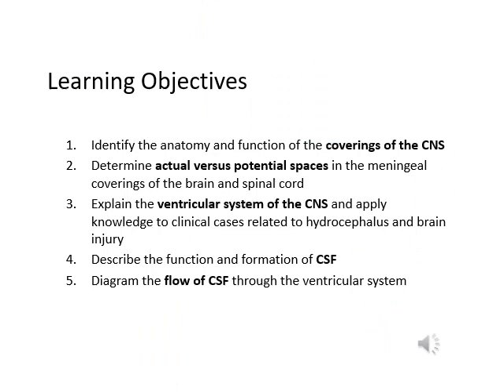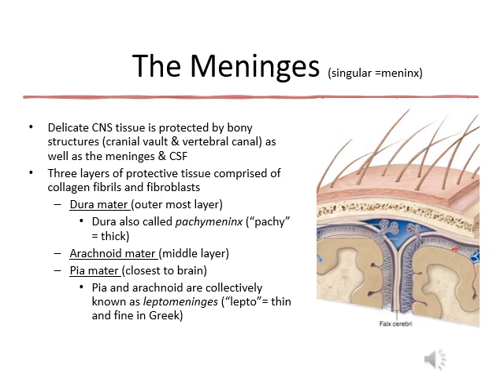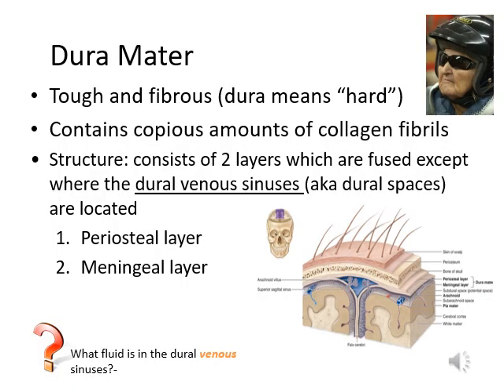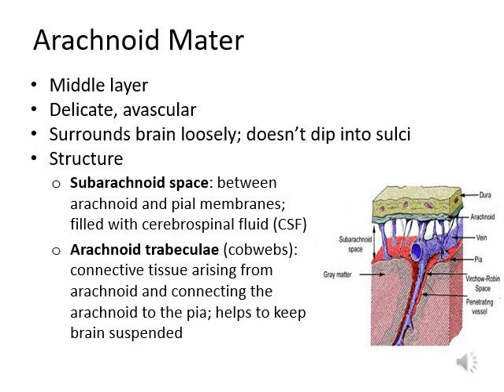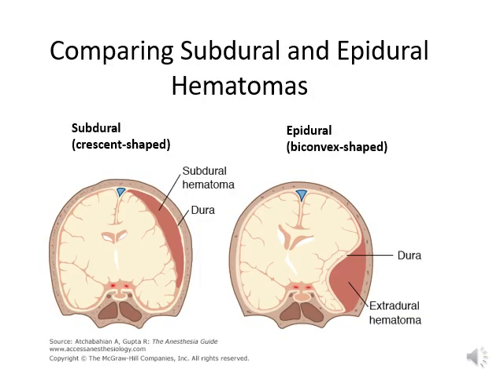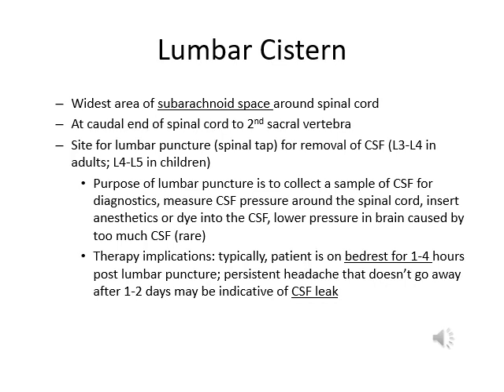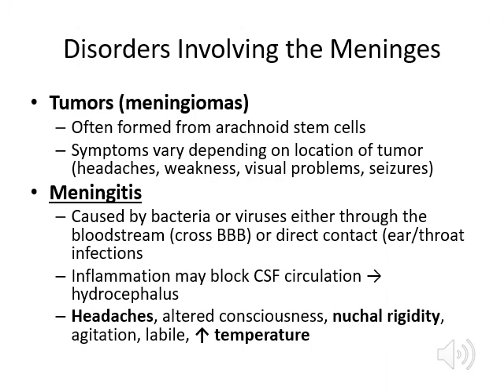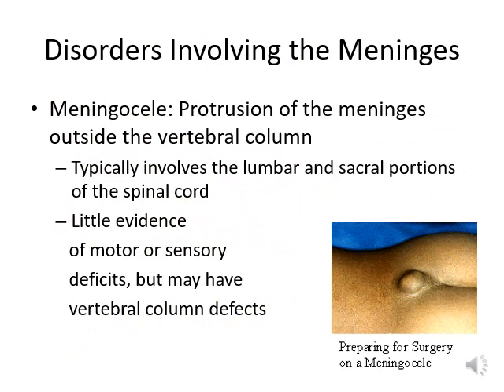Lecture 3 Menninges, Ventricles, Cerebrospinal Fluid of The Brain and Spinal Cord